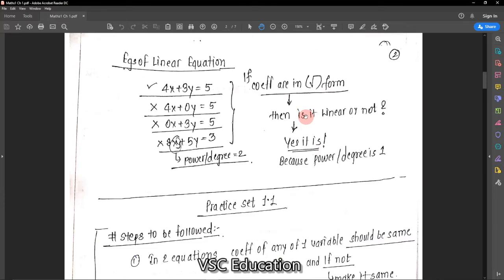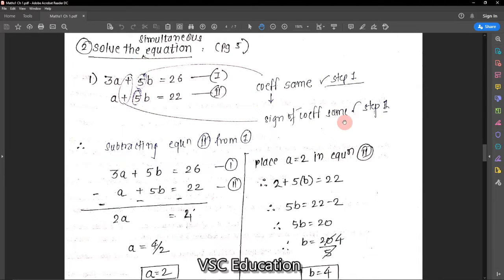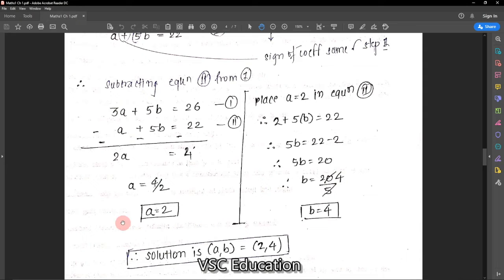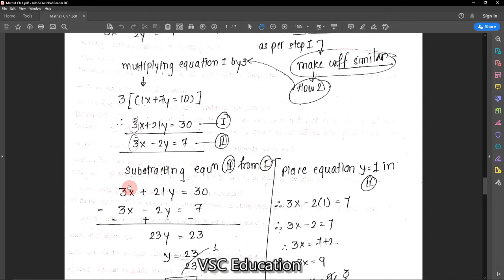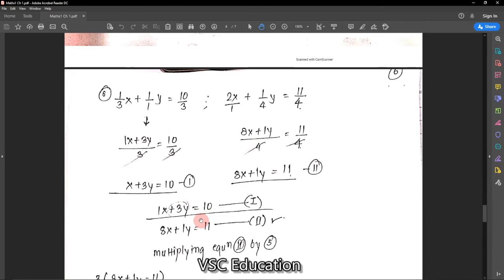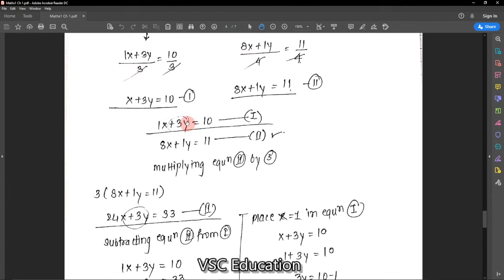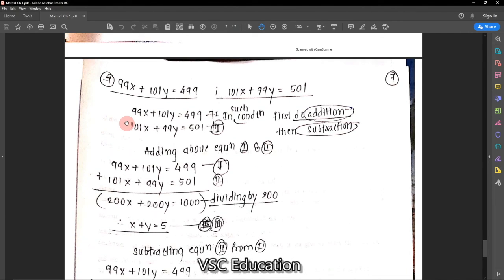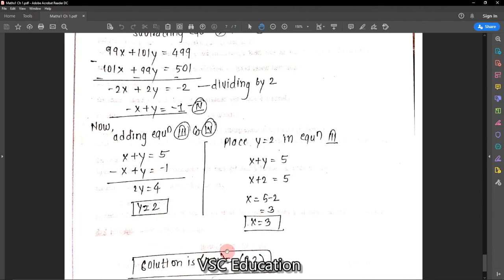Maths 1 Chapter 1 Linear Equations in 2 Variables Lec2